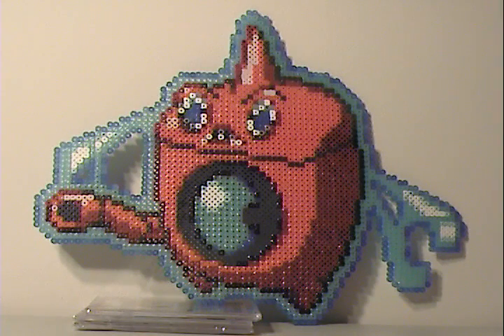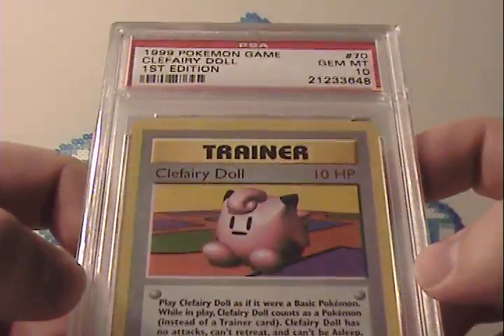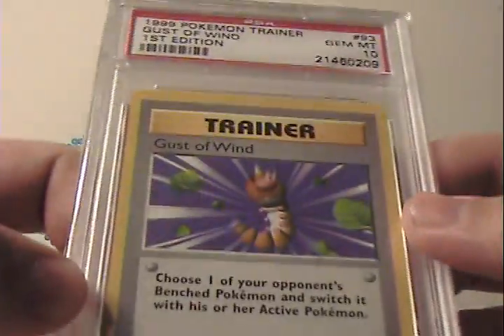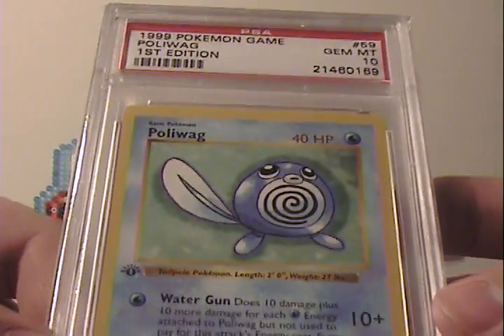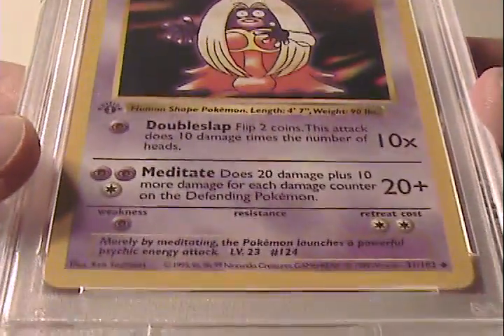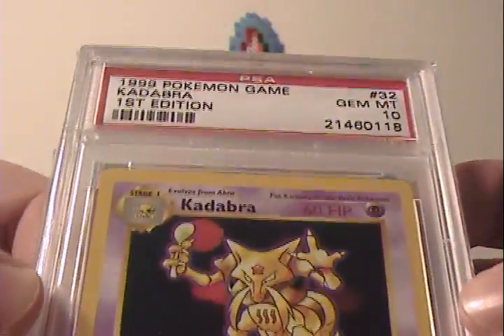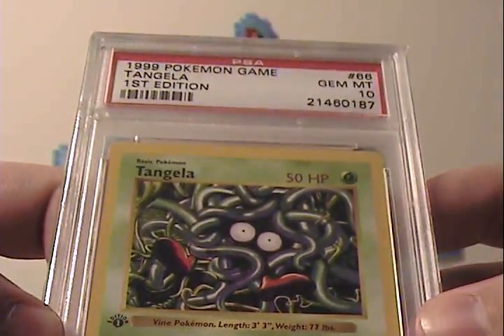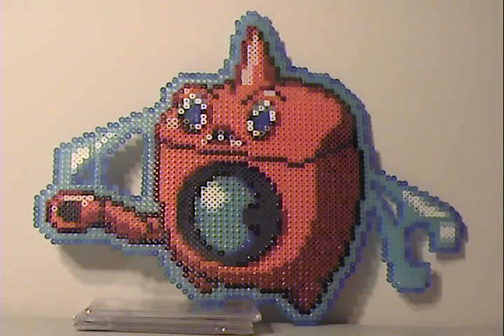PSA Arrival Number 21: End Of Summer Grabs!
As summer starts to creep into fall, prices on a lot of cards tend to drop (which is awesome if your me). So I've been lucky enough to snag a few auctions where the prices are lower than summer prices.

Thankfully there still seems to be plenty of listings, so I'm simply waiting things out as I complete my set!